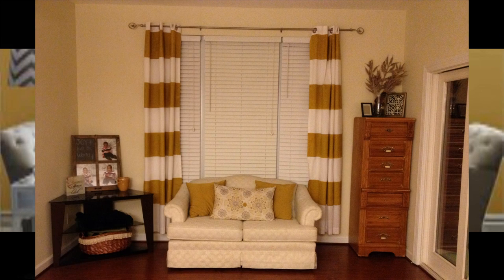Custom Painted Window Curtains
An overview of how I created custom window draperies for our home on a budget. Hope you enjoy!!